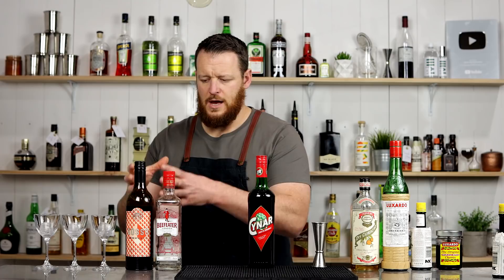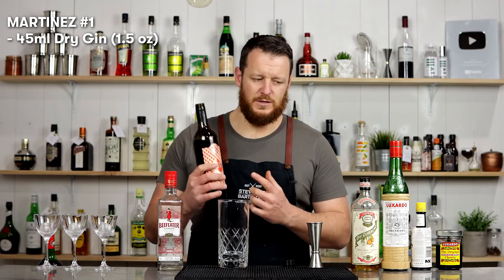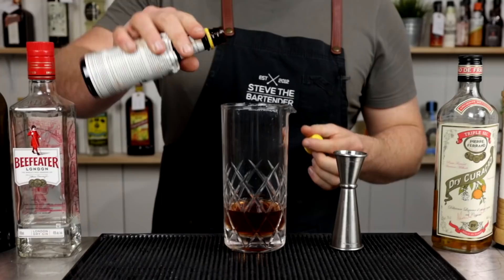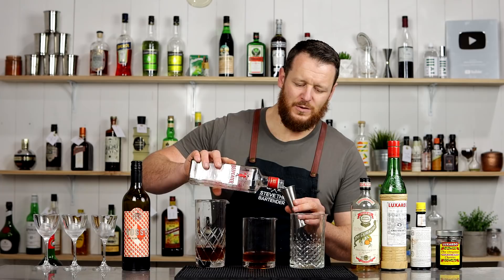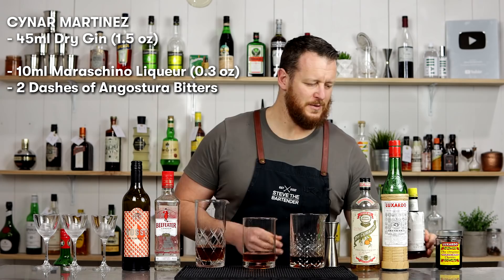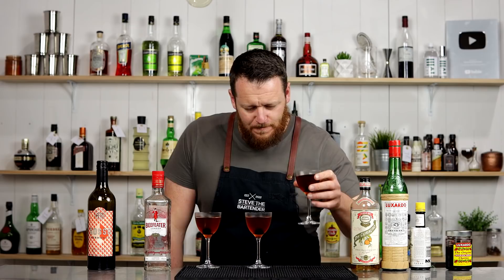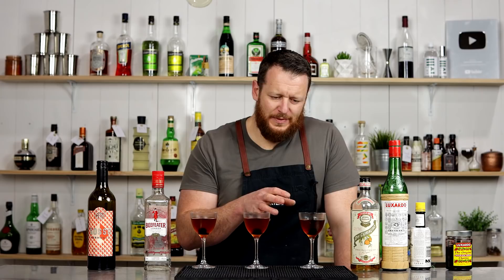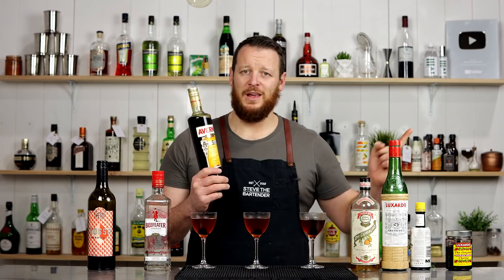Is this the Perfect MARTINEZ Cocktail Recipe?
The Martinez has been featured in cocktail books since the 1880s and is often referred to as the precursor to the Martini. The original called for a malty Dutch Genever before evolving to an Old Tom gin but in recent years it is often made with a dry gin.

MARTINEZ #1
- 45ml Gin (1.5 oz)
- 45ml Sweet Vermouth (1.5 oz)
- 10ml Orange Curacao (0.33 oz)
- 2 Dashes of Angostura Bitters

MARTINEZ #2
- 45ml Gin (1.5 oz)
- 45ml Sweet Vermouth (1.5 oz)
- 10ml Luxardo Maraschino Liqueur (0.33 oz)
- 2 Dashes of Angostura Bitters

CYNAR MARTINEZ
- 45ml Gin (1.5 oz)
- 45ml Cynar (1.5 oz)
- 10ml Luxardo Maraschino Liqueur (0.33 oz)
- 2 Dashes of Angostura Bitters